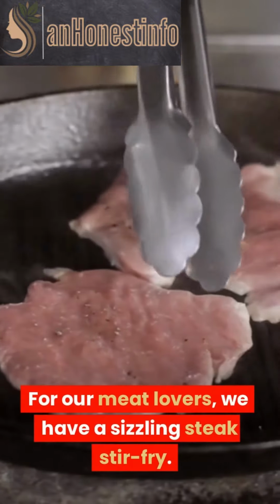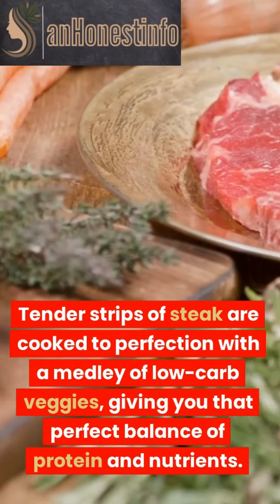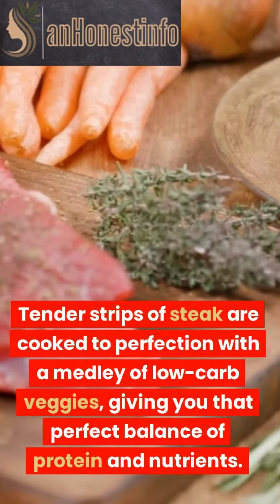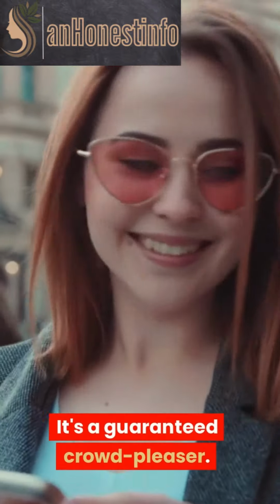Easy Keto Meals for the Whole Family 🍽️👨👩👧👦🥦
Get Free Keto Meal Plan🍽️ 🔰

Looking for hassle-free, healthy meals that the whole family can enjoy? Look no further! In this video, we present a collection of easy and mouthwatering keto recipes perfect for the entire family. With our step-by-step instructions and handy tips, you'll be able to whip up .